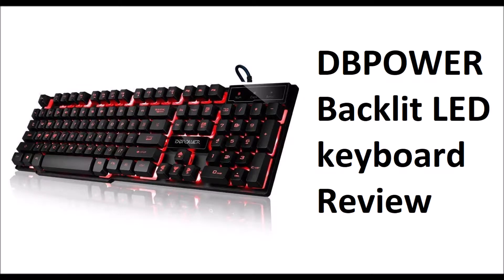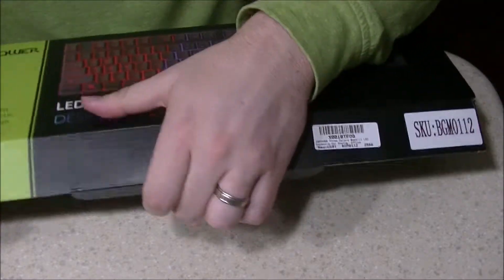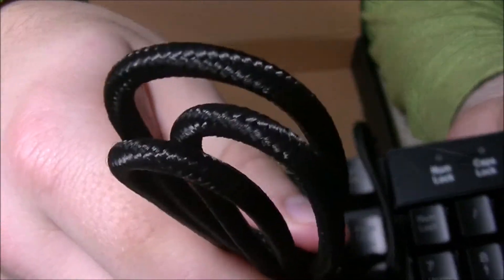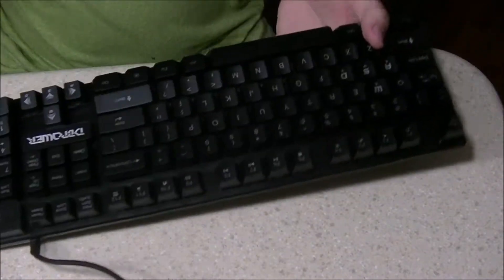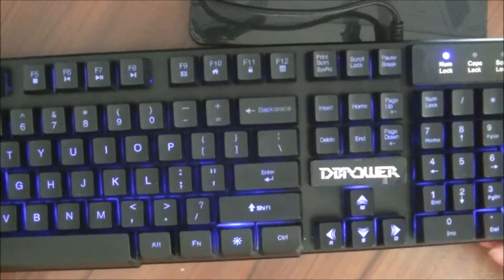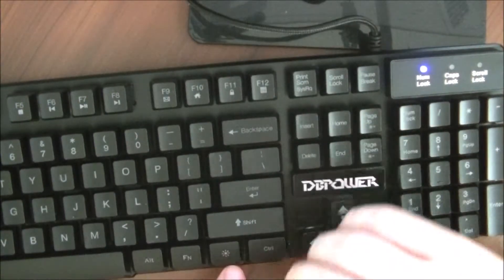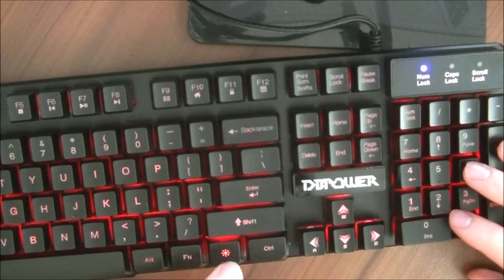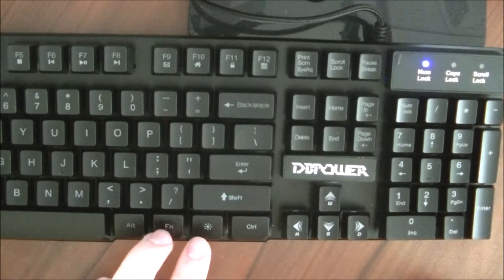DBPOWER backlit LED keyboard review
I am very happy with the product
Not mechanical but for the price I paid (13-14) it is well worth it.